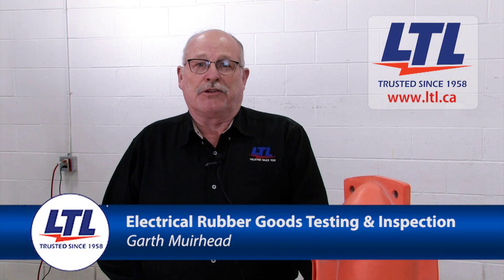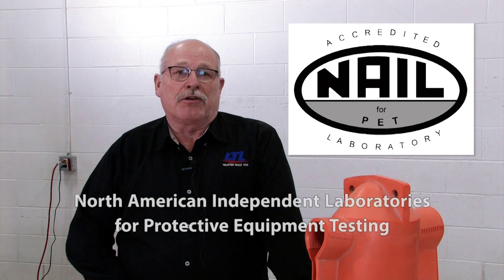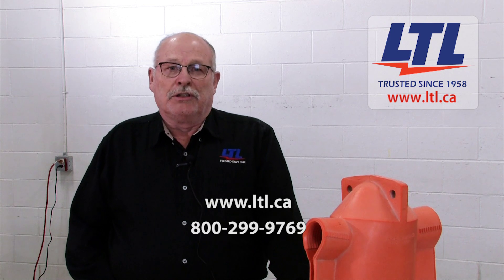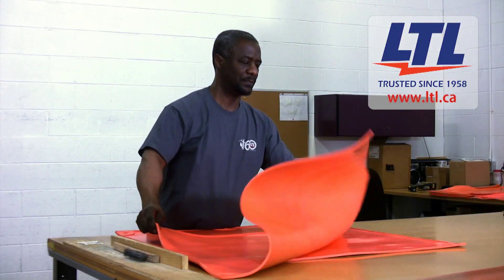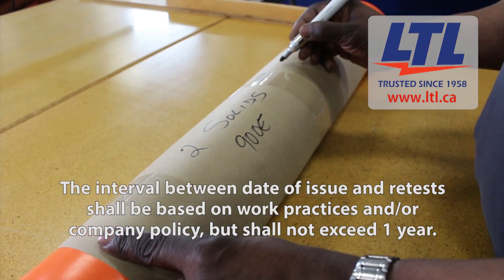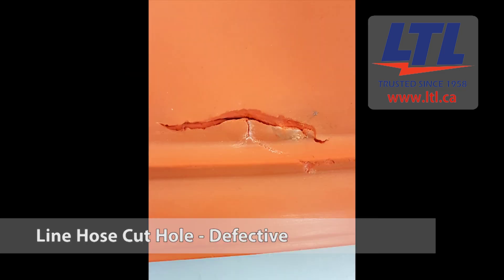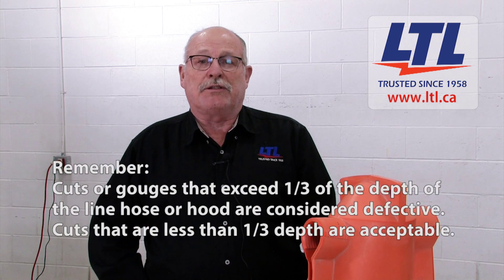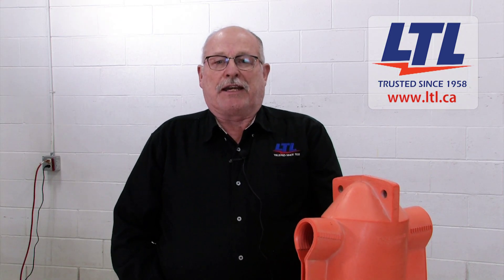Electrical Rubber Goods (Blankets, Line Hose, Covers) Testing & Inspection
Garth Muirhead walks you through the required inspection of blankets, line hose and covers when in the field, as well as inspection and testing of the rubber goods when in LTL's lab.